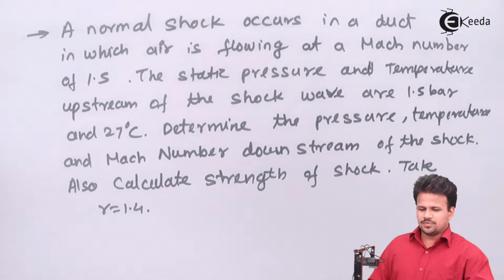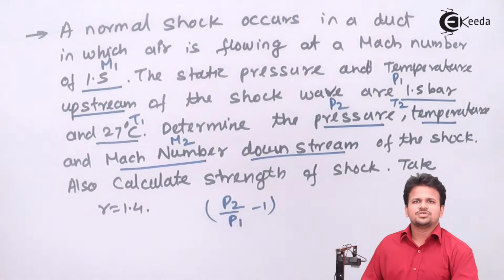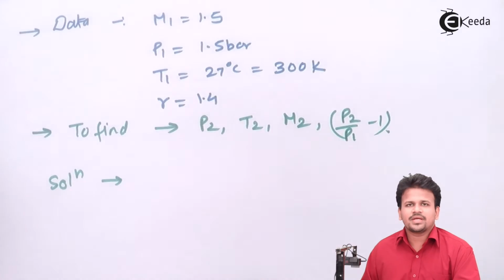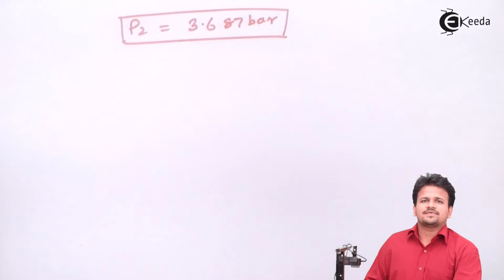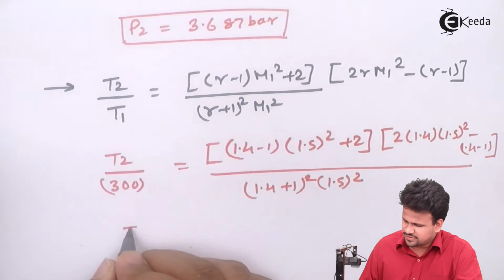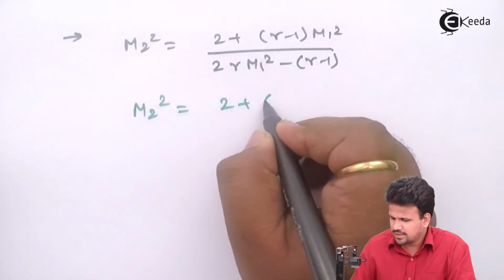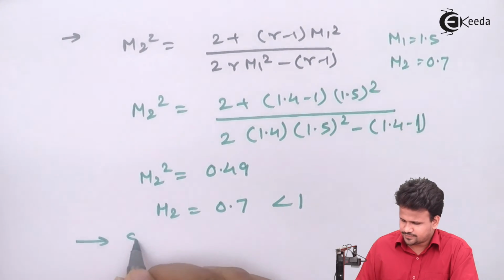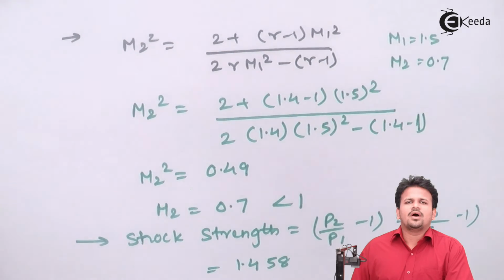Normal Shock Problems - Compressible Fluid Flow - Fluid Mechanics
Video Name - Normal Shock Problems

Chapter - Compressible Fluid Flow

Faculty - Prof. Ninad Mahadeshwar

Watch the video lecture on the Topic Normal Shock Problems of Subject Fluid Mechanics by Professor Ninad Mahadeshwar. Watch the Complete lecture on Engineering Academics with Ekeeda.

Happy Learning.